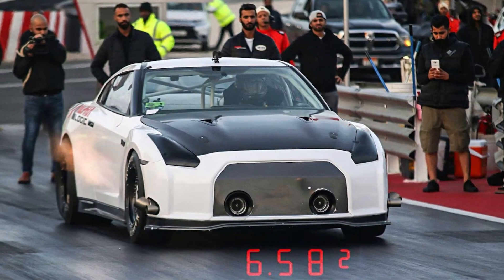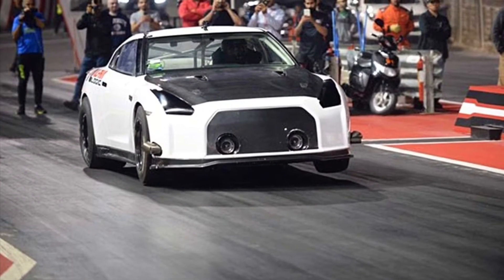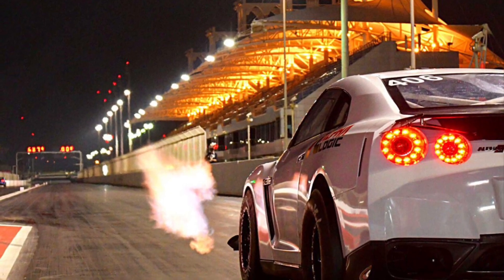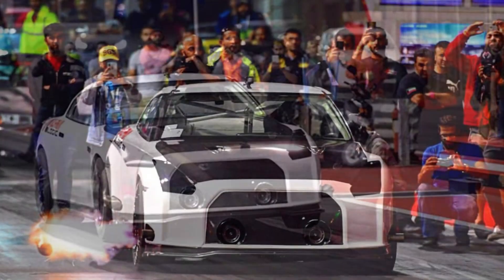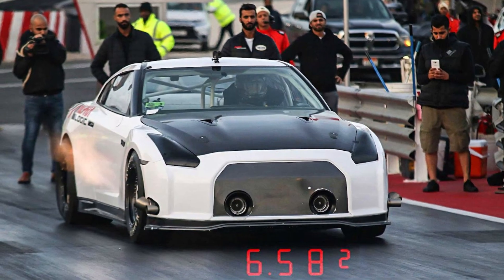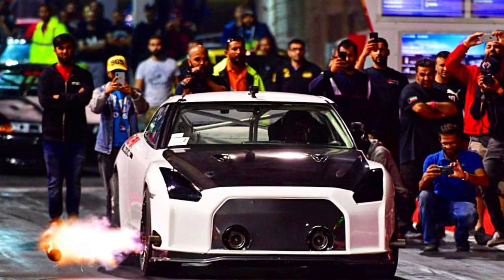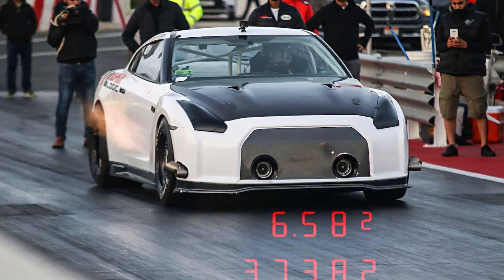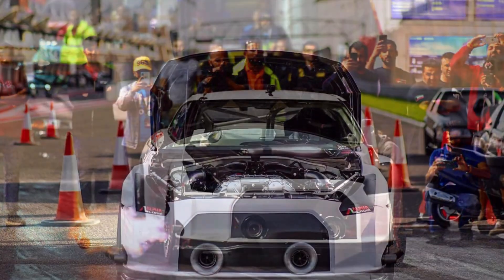3,400HP 2013 Nissan GT-R Alpha Logic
Dubai speed shop's ridiculous R35 is the quickest and fastest all-wheel drive car in the world